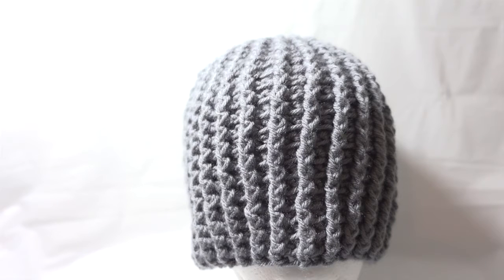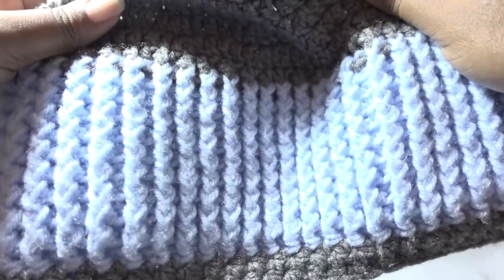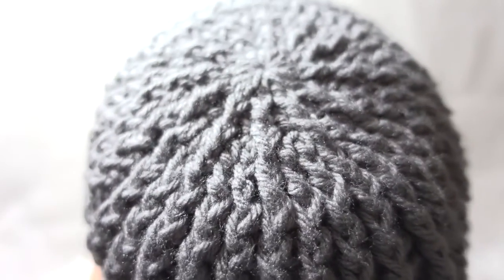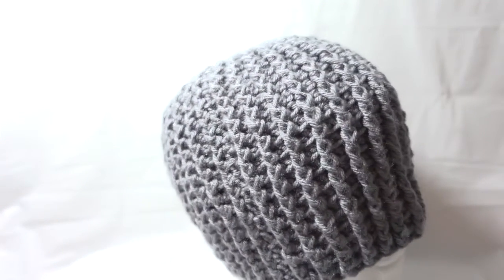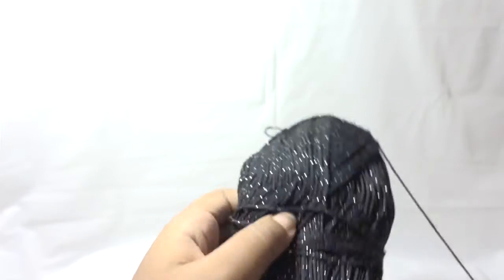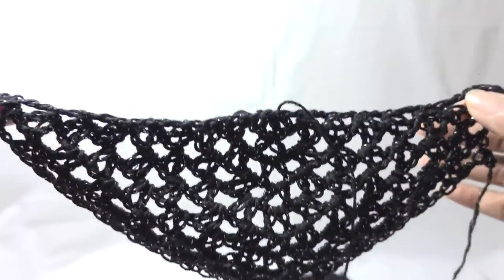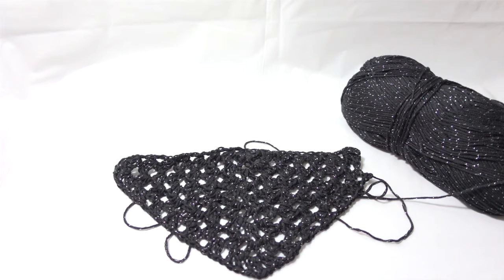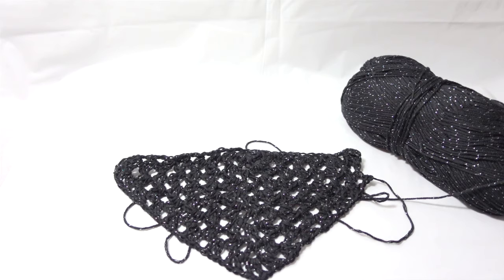Crochet From Youtube Tutorial: Front Post Back Post Increase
On this video I show a hat I crocheted from a video by Sirin's Crochet, video titled Crochet Classic Men's Hat/ Beanie Tutorial.
I'm also working on my first shawl, the pattern is on The Lion Brand website, pattern titled Royal Street Shawl.